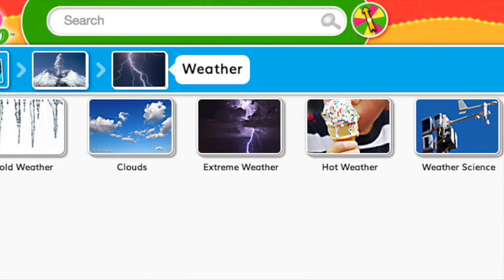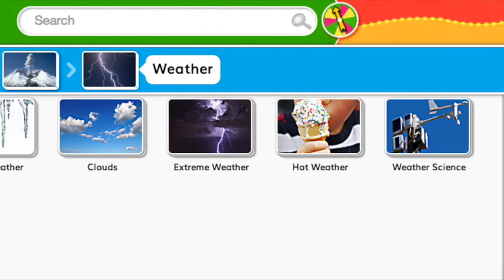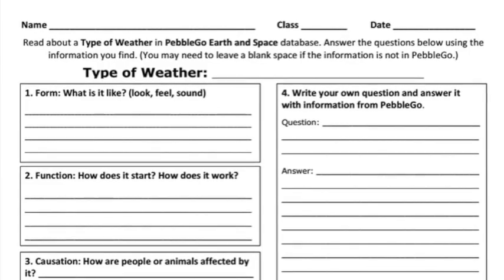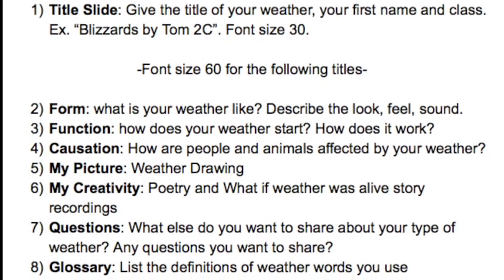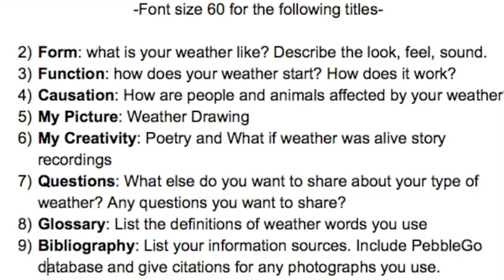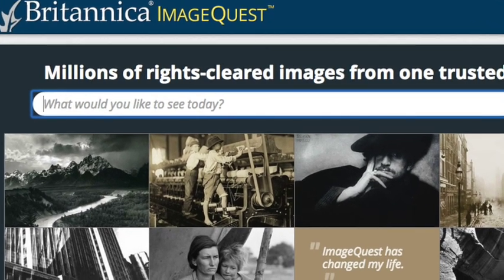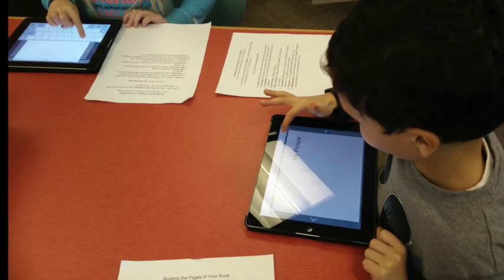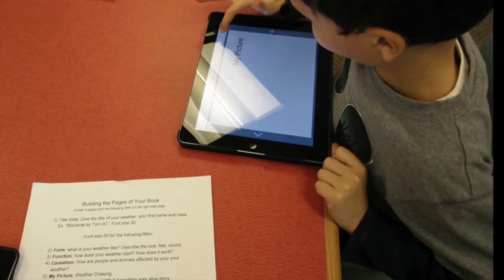PYP Video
Inquiry is at the center of the IB Primary Years Programme. With this in mind, this video attempts to answer the question ‘What does a PYP unit of inquiry look like?”. A unit of inquiry encompasses so many areas of learning for our students including the learner profile, transdisciplinary themes, and the essential elements of the written curriculum.

To narrow down the scope of our video, we will look at the key concepts, collaborative nature of the planning and examples of student learning projects for the Grade 2 weather unit. An additional component of the weather unit is the library and instructional technology partnership that supported the students in researching their weather topics while also empowering them to use digital technology to share their understanding. This Information and Communication Literacies (ICL) curriculum supports many of the learner profile attributes including inquiry, knowledge attainment and communication. Another important aspect of this unit is the cross disciplinary learning including art, science, math and language arts. The intended audience for this production is the parents of our students along with educators interested in learning more about the PYP as well as our Information and Communication Literacies (ICL) program.